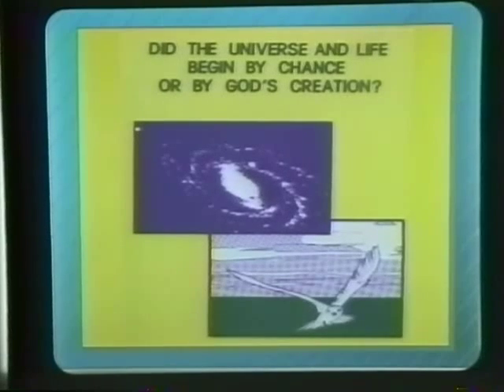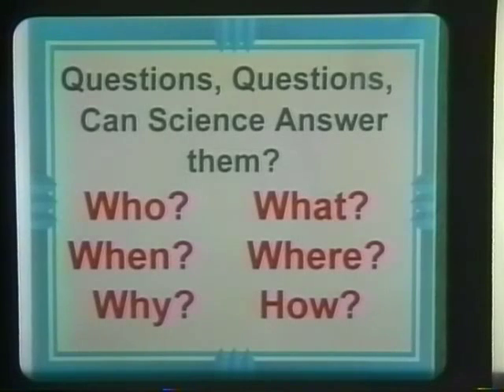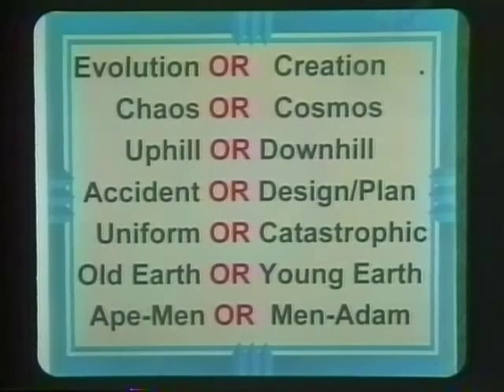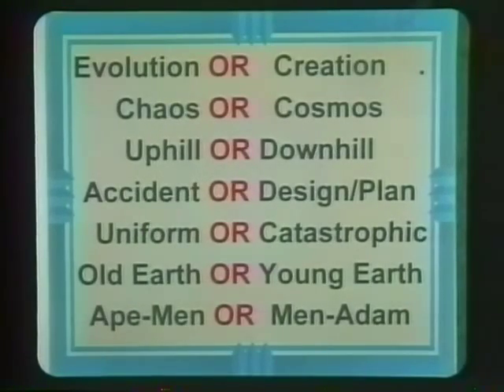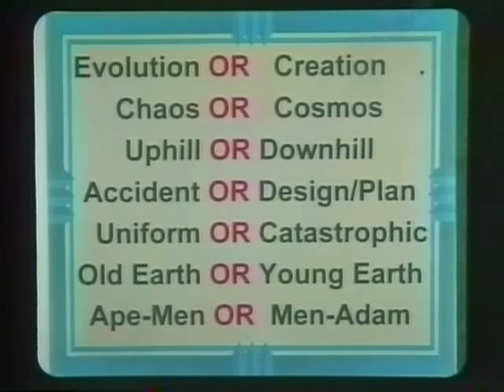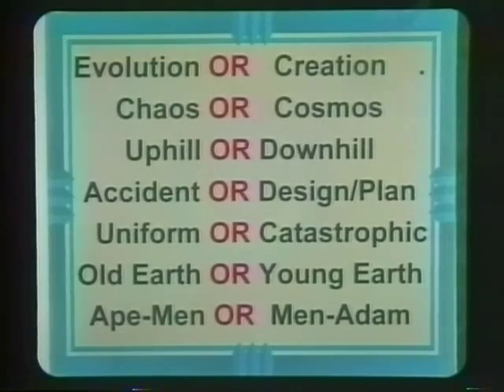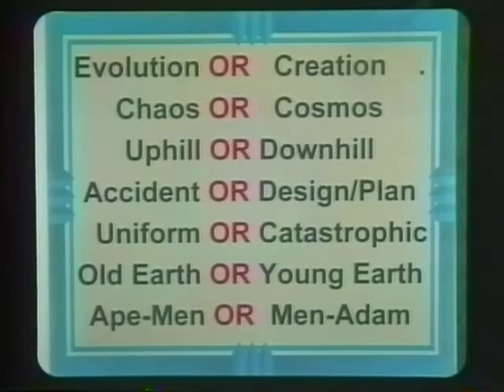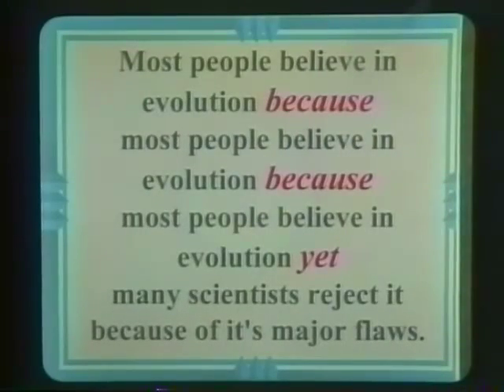Seminar 05 - Biblical Creation Seminar in 12 Parts by Charlie Liebert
Biblical Creation Seminar containing: Chance or Design; Starting with nothing… Science defined, Creation / Evolution compared. Charlie Liebert is a Christian apologist that has written two books.  Charlie became a Christian at age 35, converted from hard-core atheism.  Understanding the atheistic worldview and often hearing the  “hard” questions the world uses to stump believers he developed a solution to get past those questions to witness to Jesus’ salvation.  In 2012 Charlie taught this strategy to a group of Christian Businessmen. It was so well received he decided to put it into book form, hence, two books, published in June 2015.  First, Always Be Ready to Give an Answer!  presents a personal Christian evangelism strategy that gets to the Gospel before answering those “hard” questions enabling one to share Christ at every opportunity.  Second, ANSWERS for “The Hope That Is In You”, gives direct, simple answers to the world’s “hard” questions, answering more than 100 of the questions Christians are often asked by unbelievers.  The combination of these two books will help every Christian overcome their fear of answering the “hard” questions and make them a fearless evangelist.  Jesus told us to declare the Gospel to the world around us, now every Christian can with confidence! htttp://yourchristiananswers.com